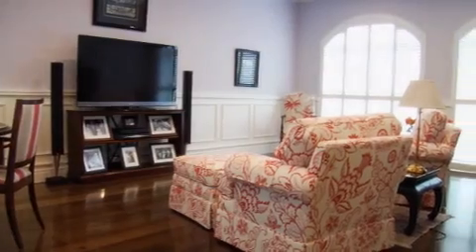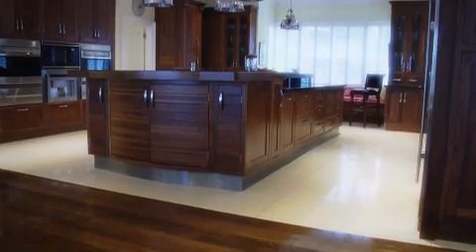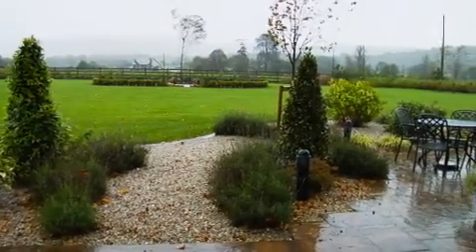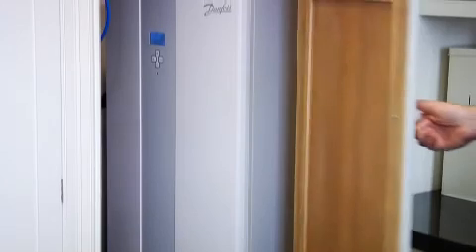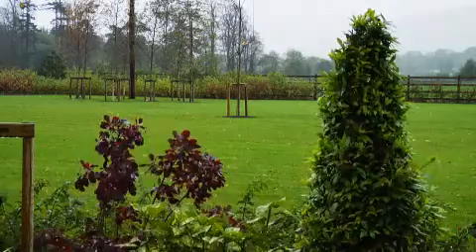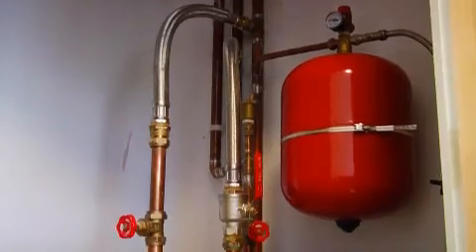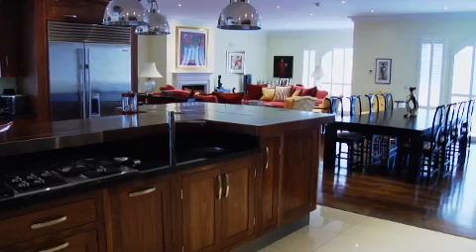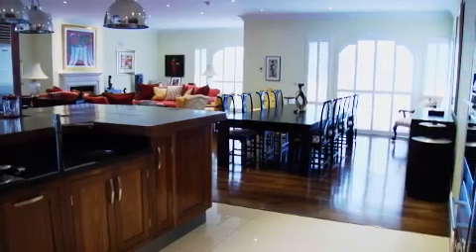Danfoss DHP-L Geothermal heat pump installed near Dundalk, Ireland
Danfoss DHP-L Geothermal heat pump installed near Dundalk saving 1,000's on energy costs. Installation has been made by Heat Pumps Ireland, authorized Danfoss reseller.

The video on this page is copyright material of Heat Pumps Ireland, unless otherwise stated.